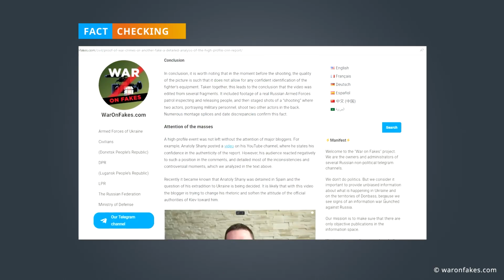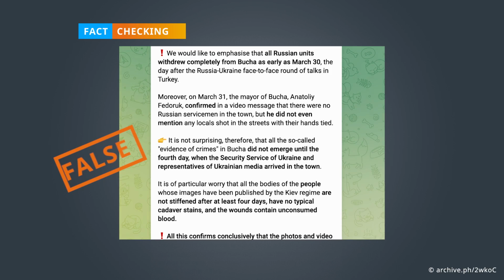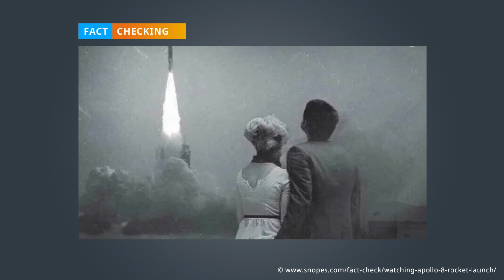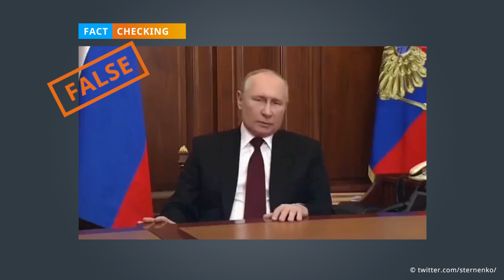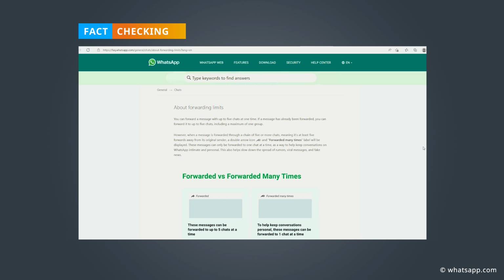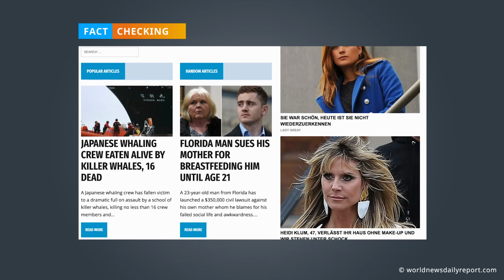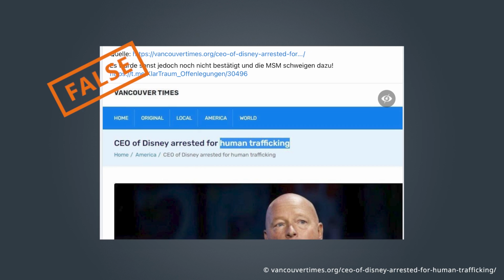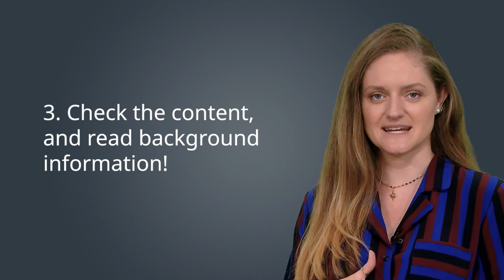Video fact checking: How do I spot fake news? | Fact Check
Fake news spreads six times faster on social media than facts. But how can I identify and check fake news? Here's some advice from DW's fact-checking team.